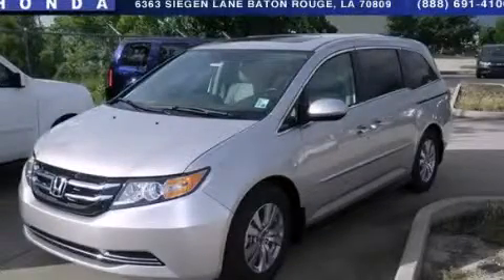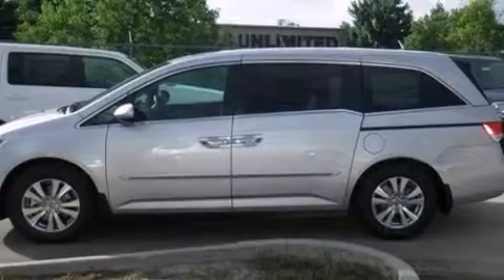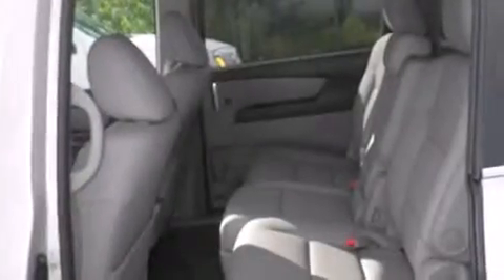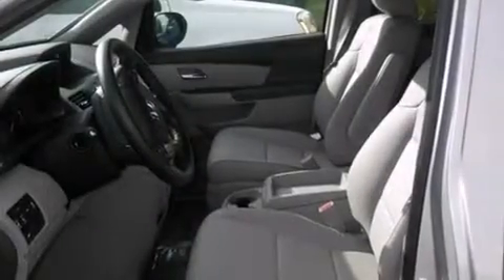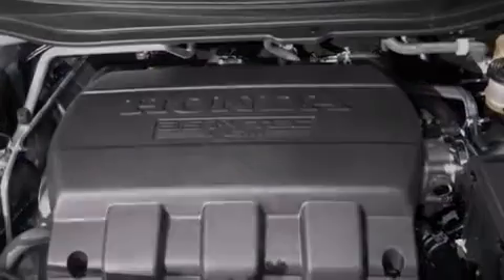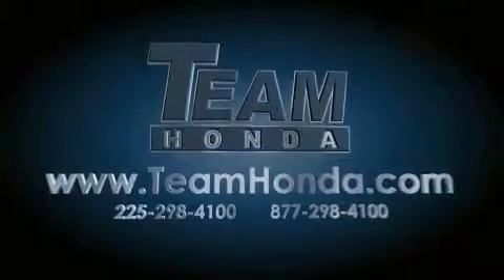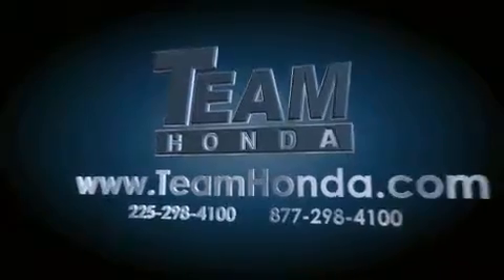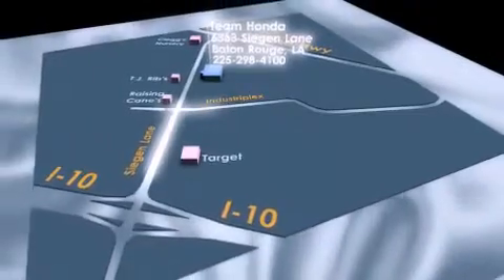2014 Honda Odyssey Gonzales LA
Year : 2014
 Make : Honda
 Model : Odyssey
 Engine : 3.5L V6
 Trans . : Automatic

 Miles : 1

 Stock : 149300